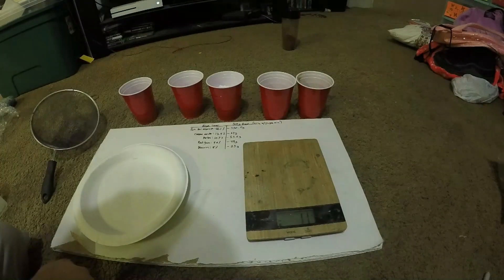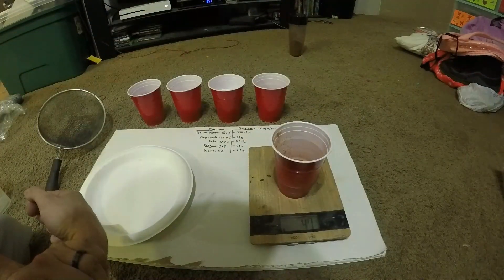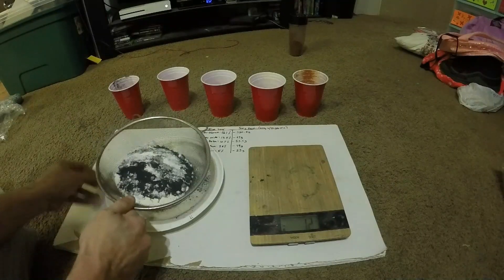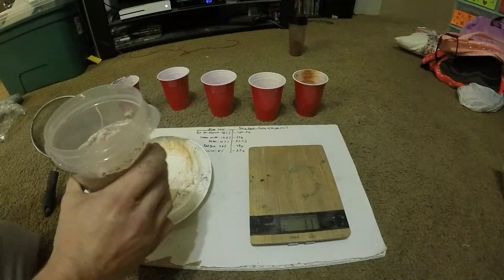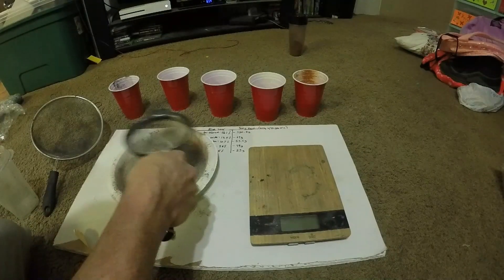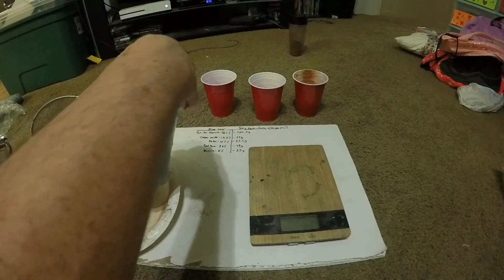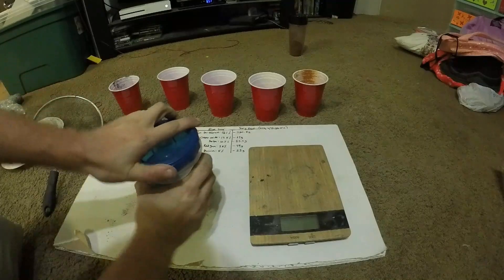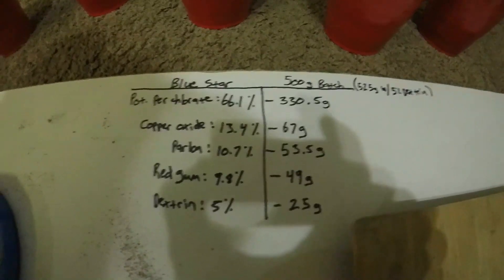Homemade Firework Blue star formula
Here is a very vibrant blue star formula.  Very easy to make and can be rolled or pumped into stars, or used as lance pieces.  Its a very bright but deep blue.  My brain was a bit foggy when i was talking about what i acutally used the stars in.  I made a 6 inch ball shell, half red and half blue stars, and the blue stars were pumped and this formula was used.  I'll upload a seperate video of the shell in action and you can see how pretty the blue is in the sky.  Was my first 6 inch shell and i didn't have a strong enough burst charge but all the stars ignited and were beautiful.  I'll upload it within the next day or so.   I'll be using the same formula in this video for an 8 inch i'll be making for next year which will be half red, half blue with a white strobe ring.  I'll be adding other formulas soon including red, modified tiger tail, purple and green.  I'll also have a video up on my process of pumping these stars with the batch of blue that i made in this video.  I'll always respond.